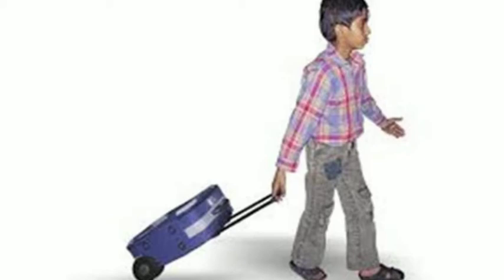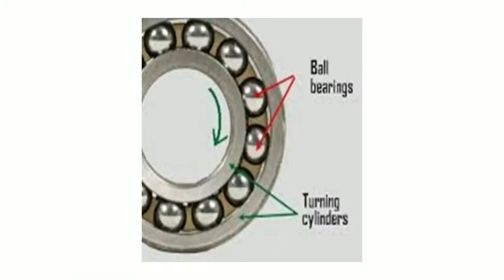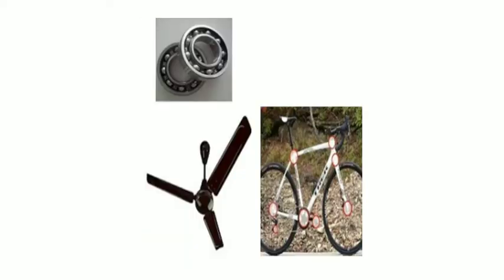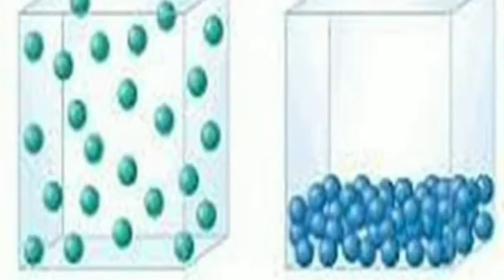Class 8 Friction (24/9/21)